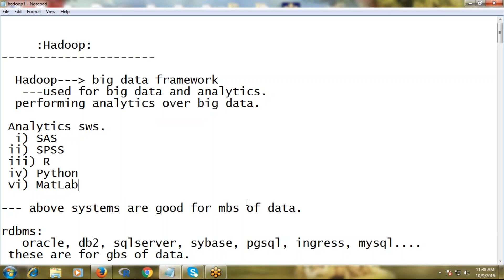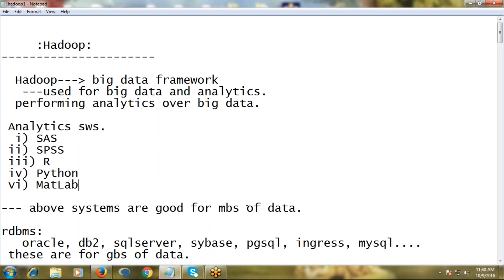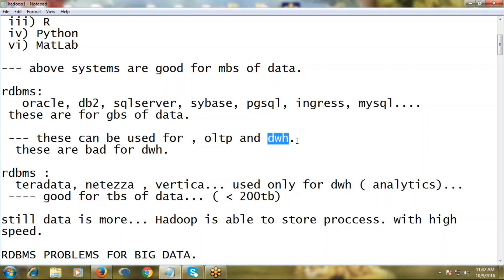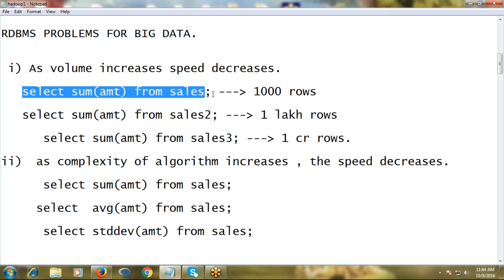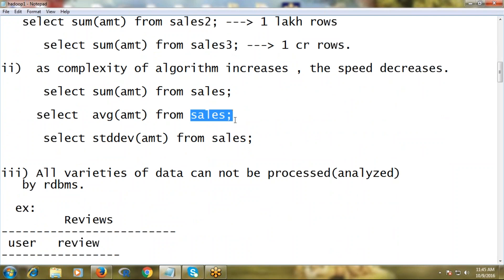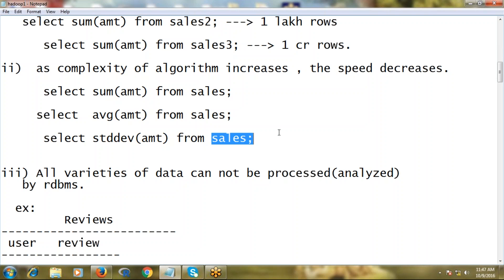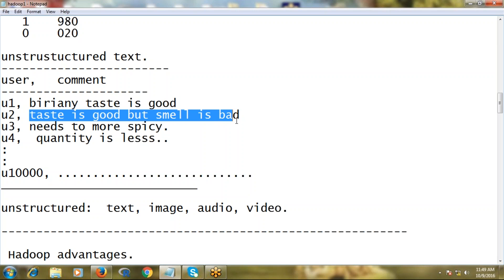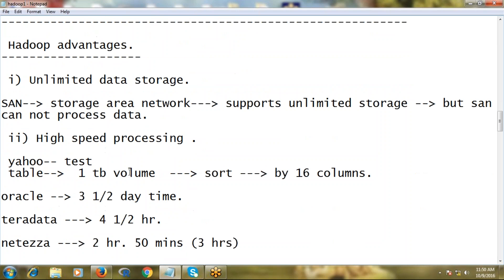Hadoop Demo BY Mr Sreeram |Introduction to Hadoop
Introduction to Hadoop By Mr Sreeram